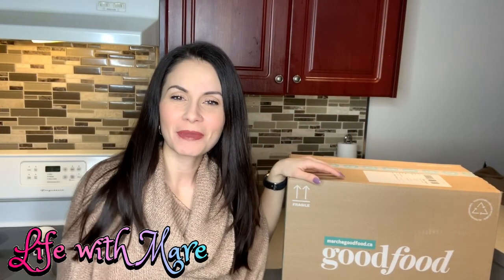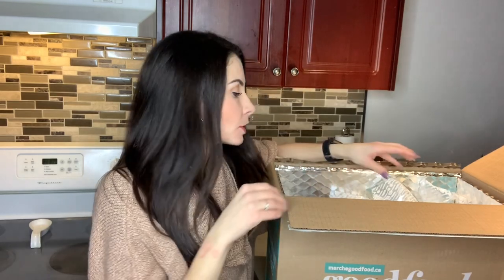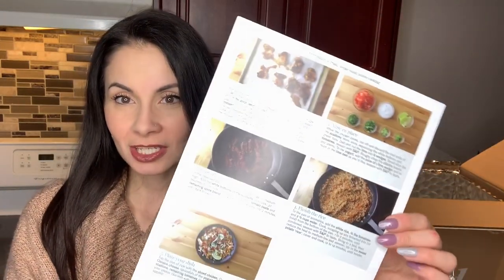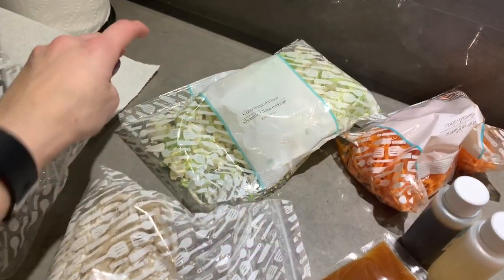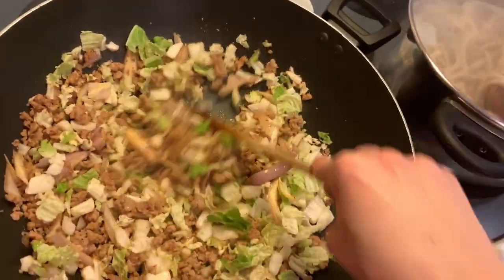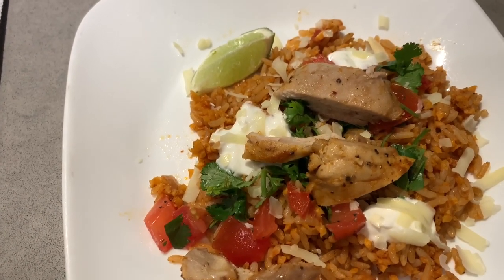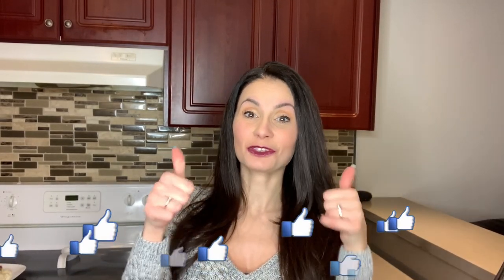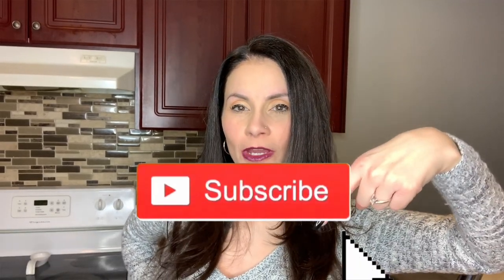HELLO FRESH VS GOOD FOOD GROCERY BOX| WHICH IS BETTER???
Hey YouTube, I wanted to see which grocery food box, tasted better, had a better value, and which one I would order again! Please come along and see the meals that I got in my Good Food box!

**FOLLOW ME**